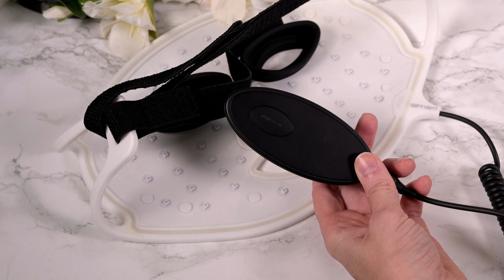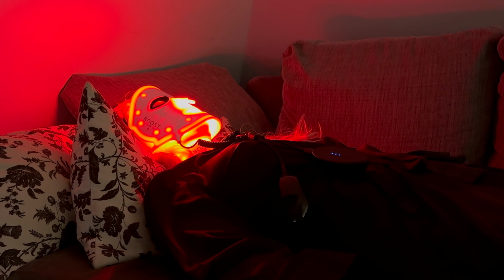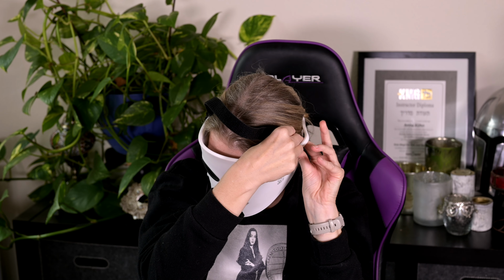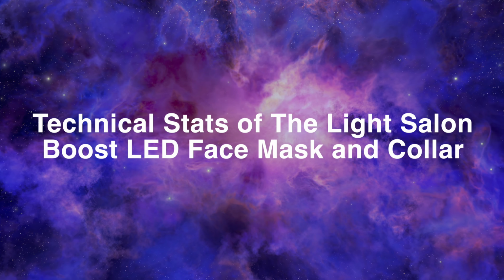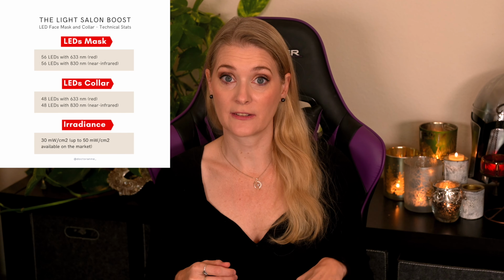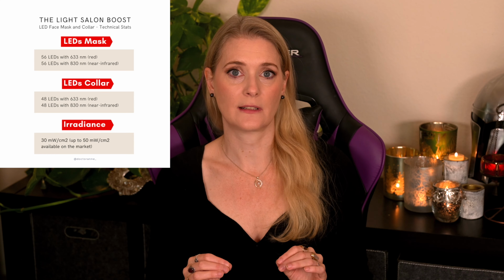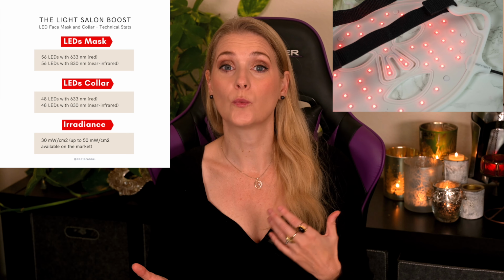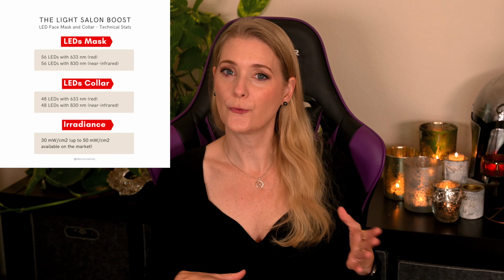Should You Invest in The Light Salon Boost LED Devices? Face Mask & Collar Review | Doctor Anne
Are The Light Salon Boost LED Face Mask and Collar really worth your money? In this review, I dive deep into both devices to find out if they live up to the hype. As a big fan of LED Light Therapy for skincare, I was curious to see how these at-home devices compare to in-salon treatments and other LED masks on the market.

What You'll Learn in This Video:
- The science behind LED Light Therapy and how it benefits your skin
- Full breakdown of the Face Mask and Collar's features
- How to use the devices to achieve optimal results
- Whether or not the price tag is justified

As always, I’ll be sharing my honest opinions and discussing whether these products are worth adding to your skincare routine, especially if you're already investing in quality products for anti-aging, acne prevention, or just keeping your skin looking healthy and fresh!

Need help building a skincare routine? Here is what I offer

LED, microcurrent and radiofrequency devices -
Is LED helpful for anti aging? -
LED for hair loss -

Kapitel:
0:00 Brand history
0:38 Intro
0:44 Claims
1:32 What you get
1:52 How to use the product
3:13 Technical stats
4:12 Final thoughts